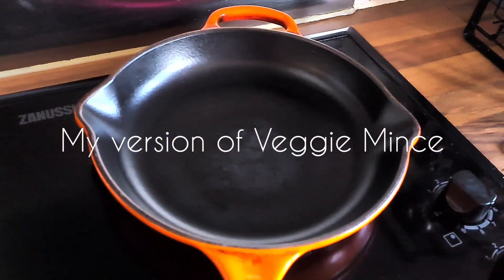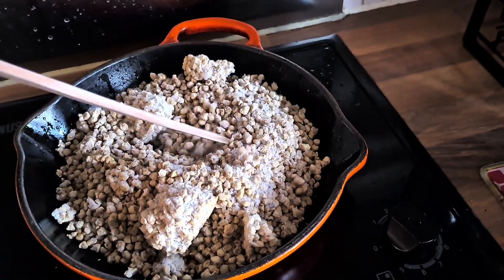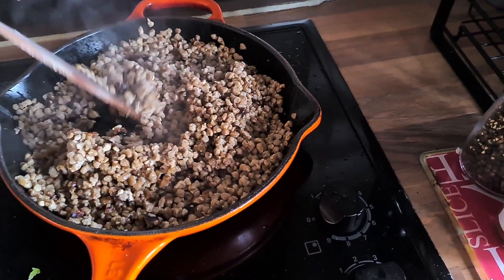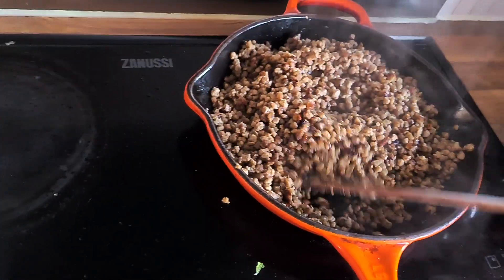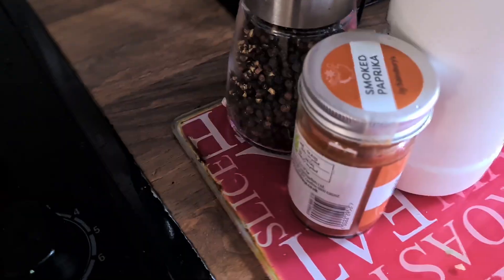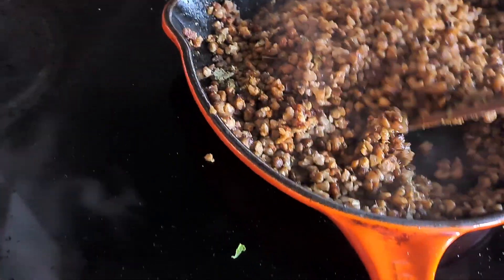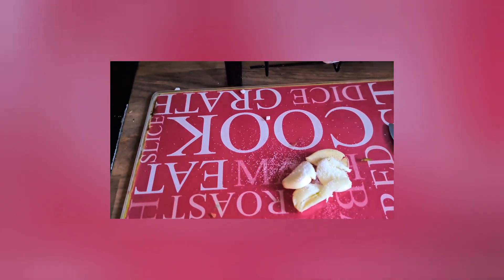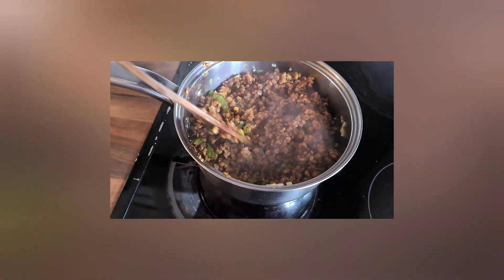how I prepare veggie mince ( video for mum! ) x